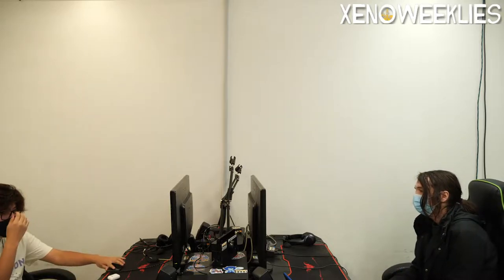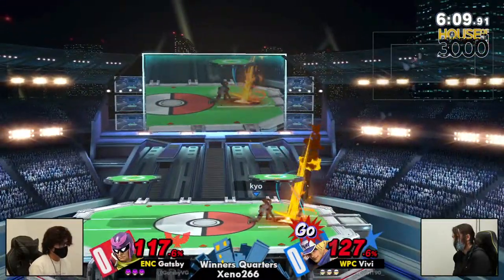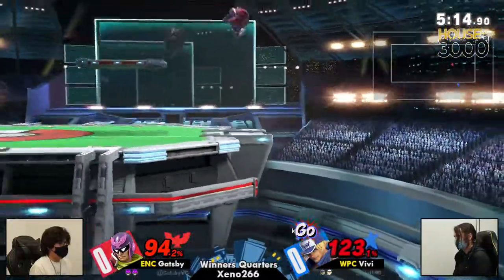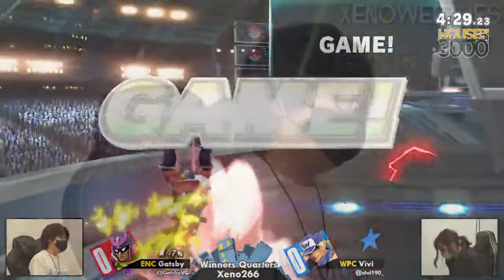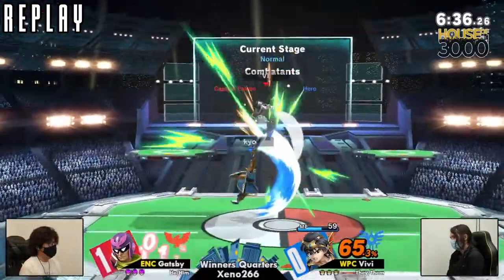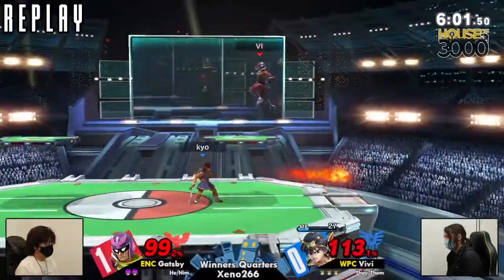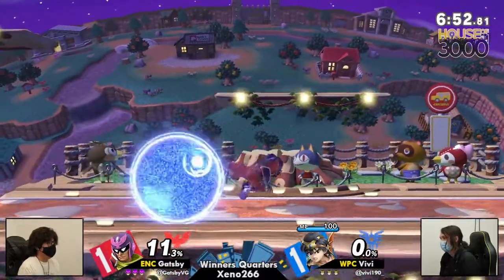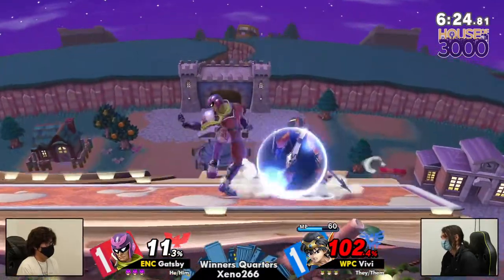[Smash Ultimate] ENC | Gatsby vs WPC | Vivi - Xeno266 (W.Quarters)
ENC | Gatsby(Captain Falcon Red) vs WPC | Vivi(Terry Blue)

Commentators:
 - contraband (@contraband_ssbu)
 - FourceArmor (@FourceArmor)

Venue Fee: $8
Singles:   $7
Doubles:   $5

Venue Address -
21 Ludlow